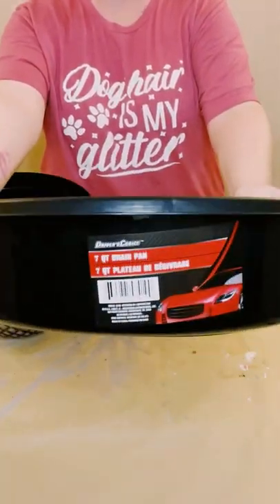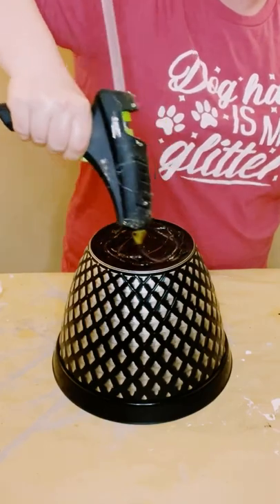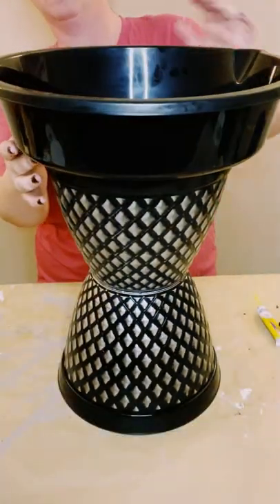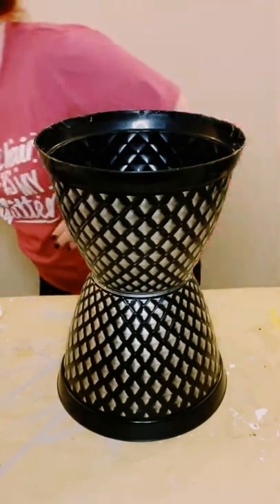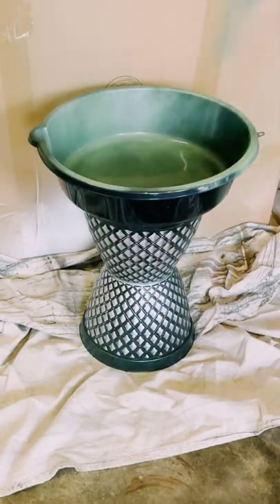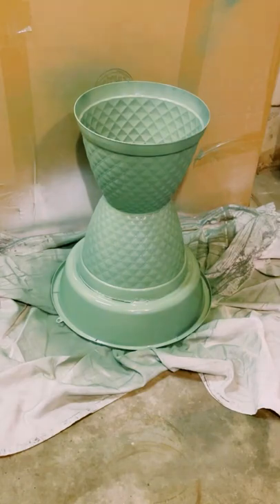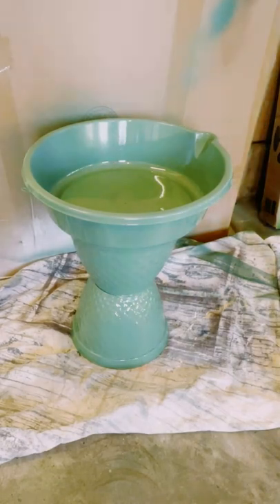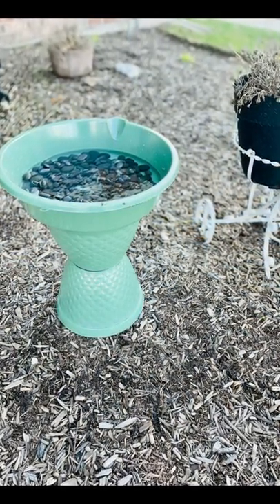DIY birdbath on the cheap!